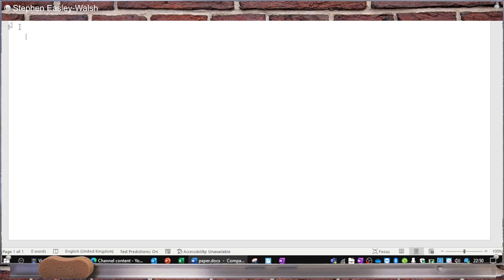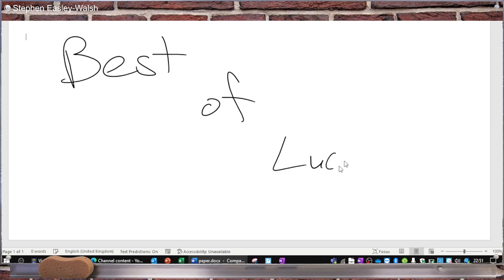Best of Luck tomorrow with Paper Two Maths :)